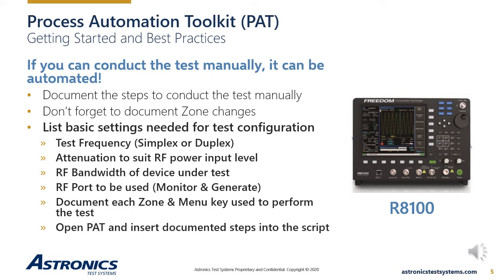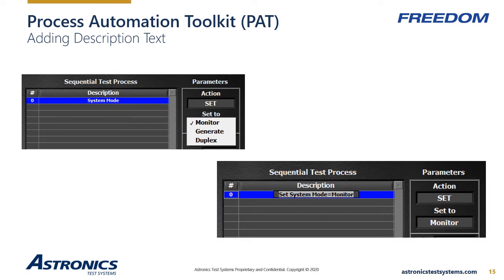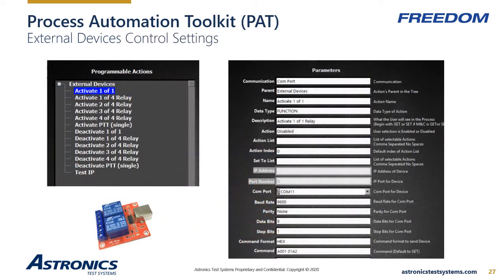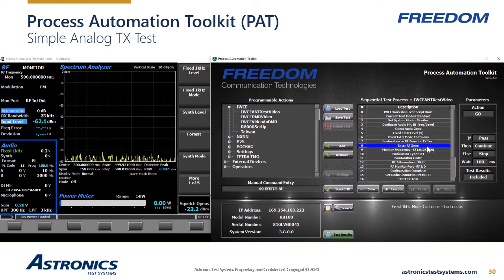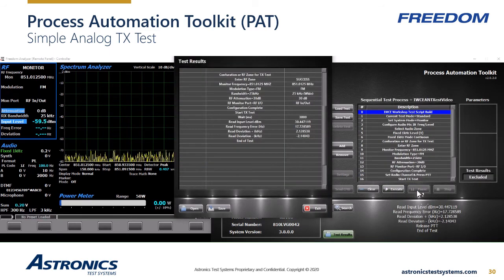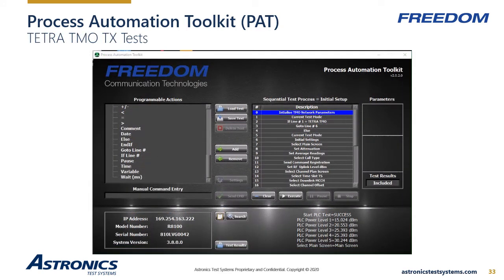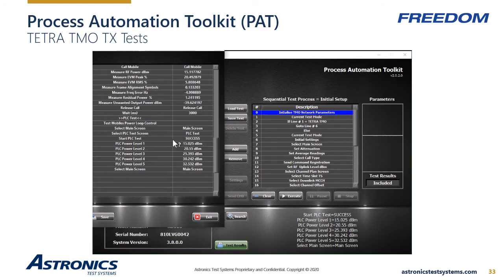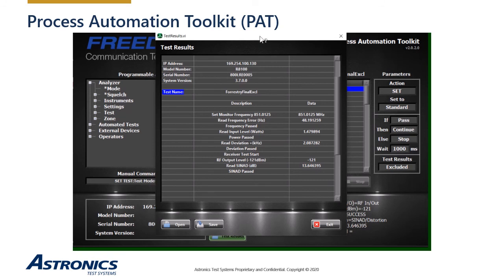Process Automation Toolkit (PAT)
Automate your radio tests with no programming experience.  If you can manually test the radio with the FREEDOM R8000 Series test equipment, you can create a script to save you time and document the test results.  See PAT in actions and learn how to leverage your test equipment to save you time and money.